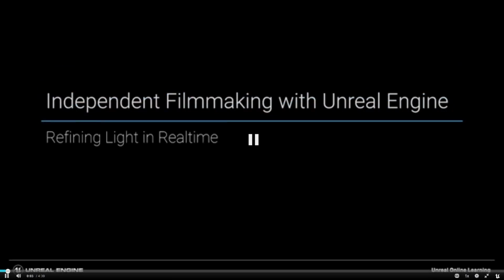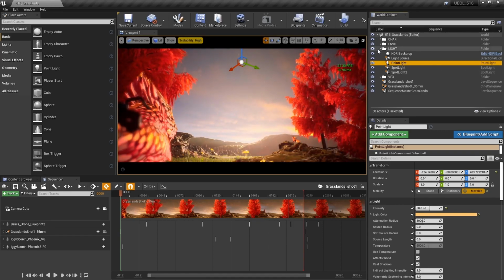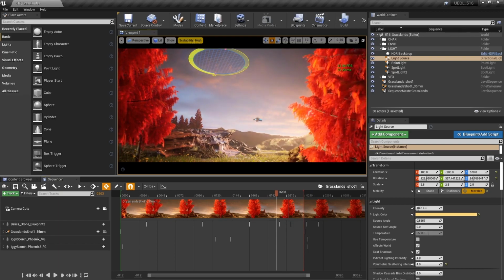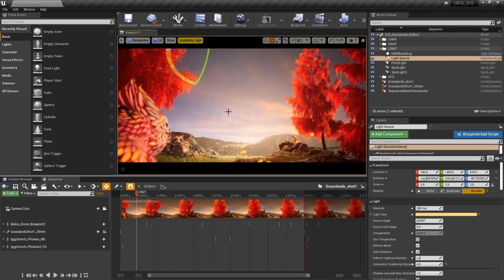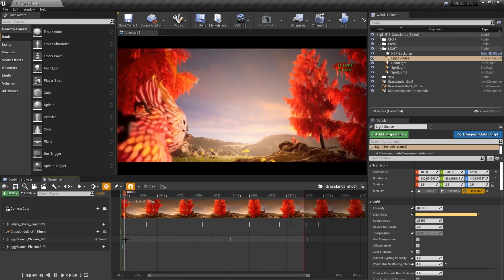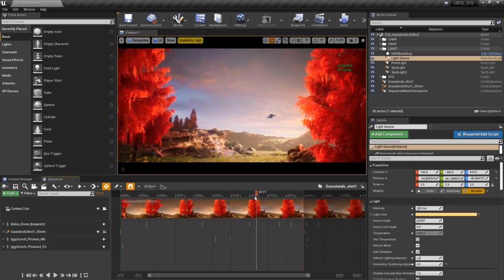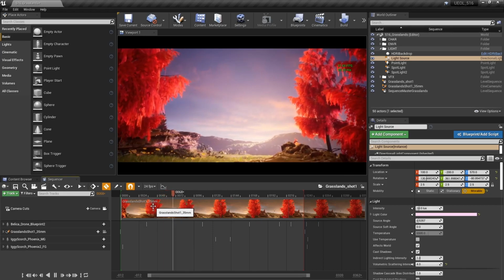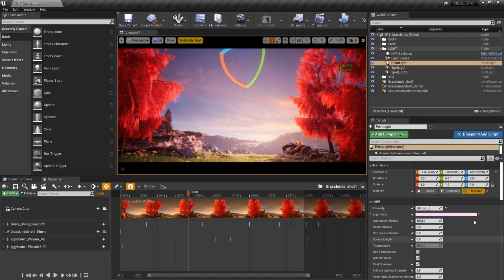Refining Light in Real Time